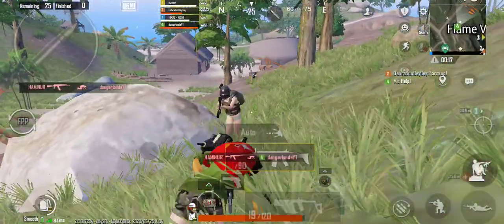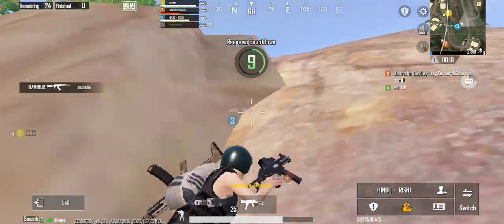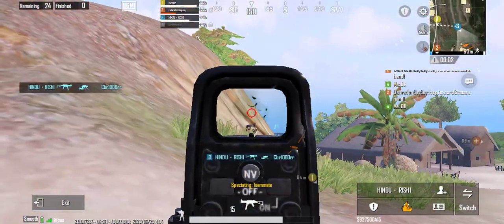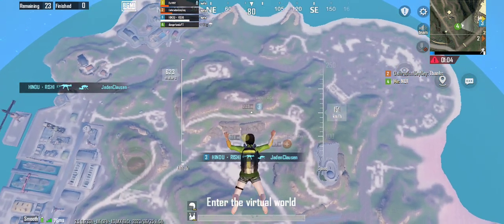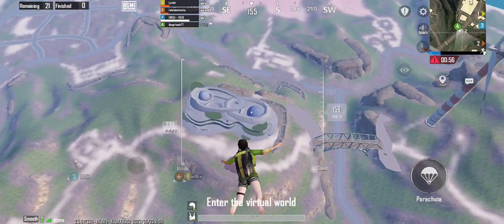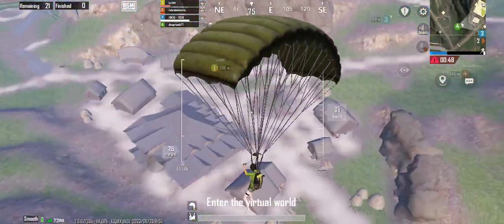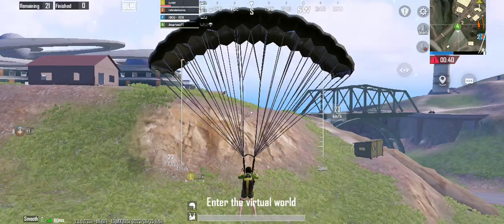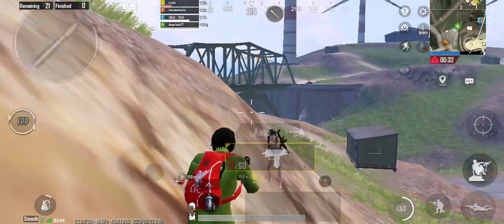low device pubg mobile gameplay